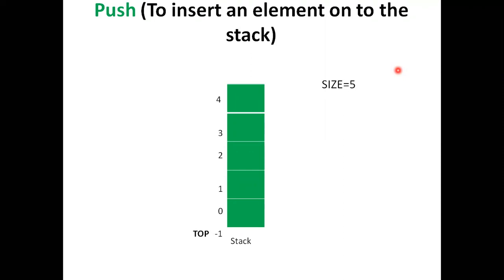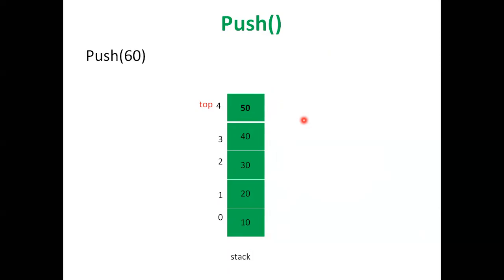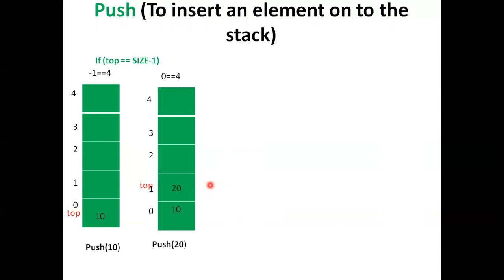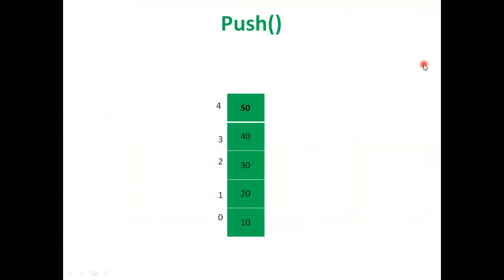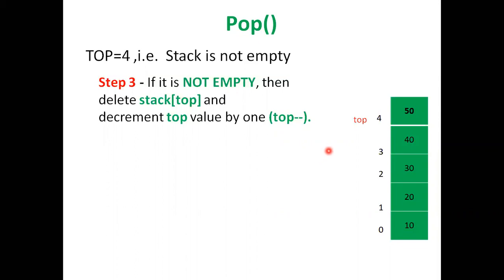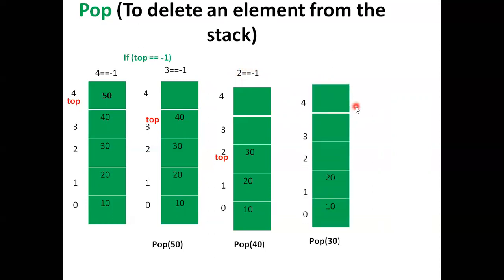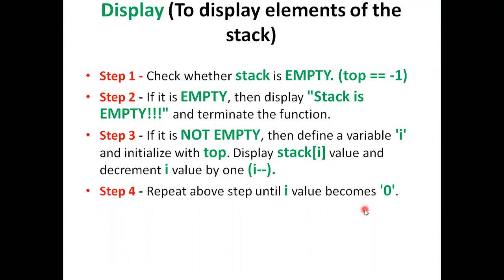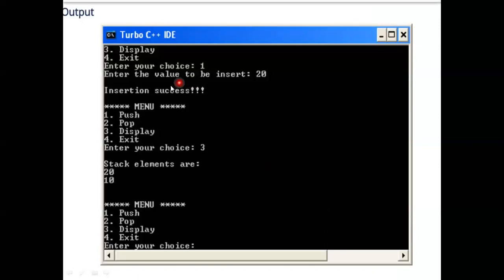Stack Array by Ramadugu Ramesh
Hi Viewers, In this video you will get knowledge on Stack using Arrays Data Structures.